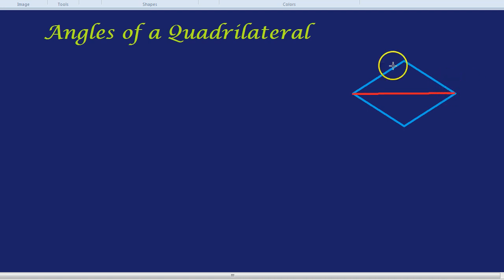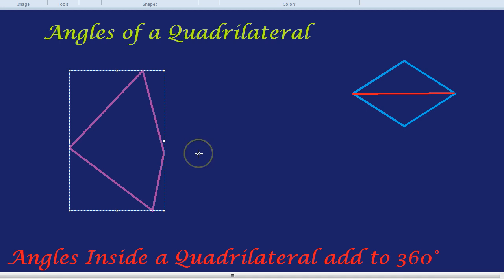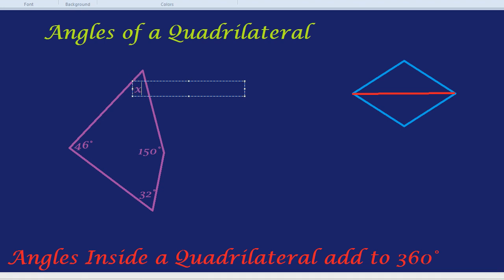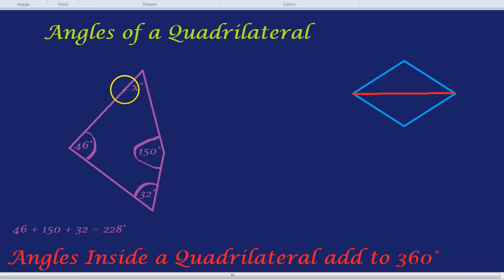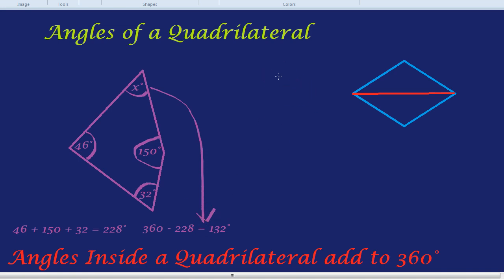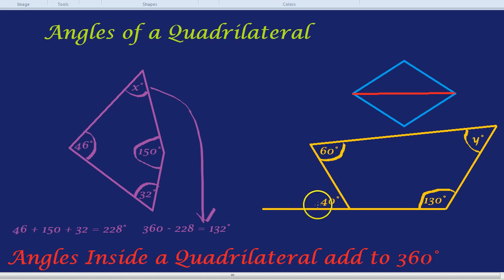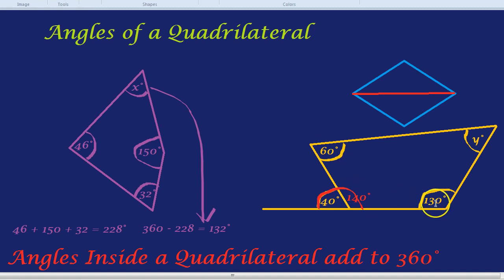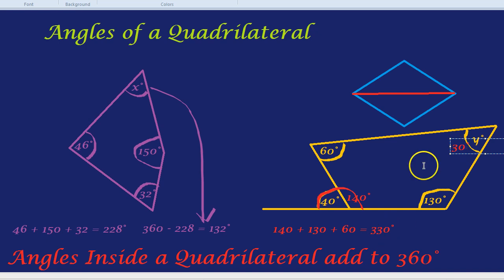Angles Inside a Quadrilateral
Angles inside a quadrilateral. The four angles inside a four-sided shape always add to 360°.